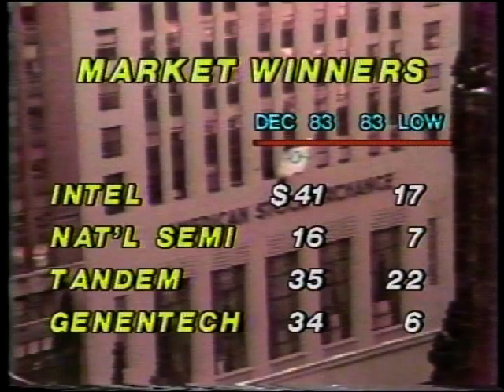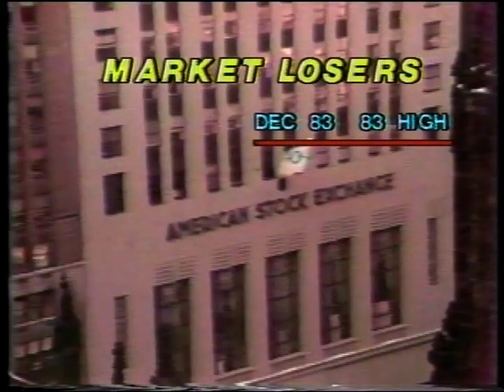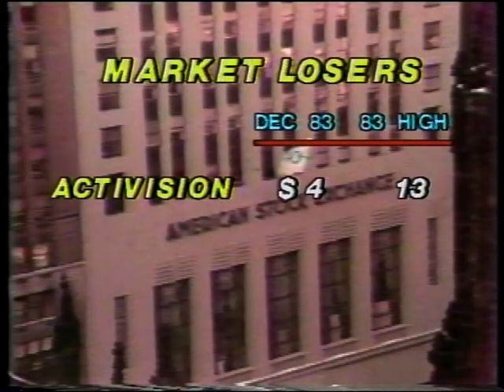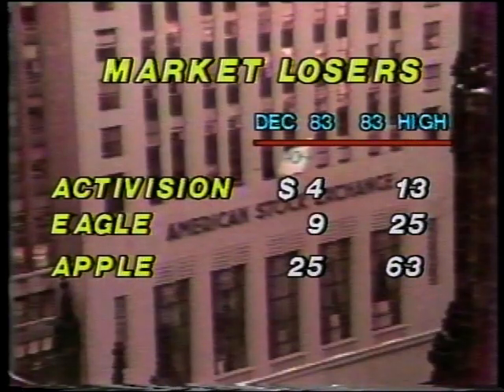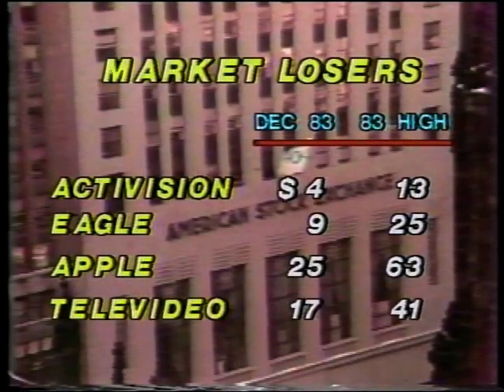Computer Chronicles: Robotics (1984) | Exploring Early Robotics 🤖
In this episode of Computer Chronicles, we dive into the world of robotics, showcasing both hardware and software used in early robotic systems. Featuring demonstrations of the Hero I Robot and Teach Mover Robot, this program explores how robots were evolving in the mid-80s and their potential applications in various industries.

🔑 Key Highlights:
Overview of early robotics hardware and software
Demonstration of the Hero I Robot and Teach Mover Robot
Robotics applications in education and industry
Insights from leading experts in the field

💡 What’s Featured:
Guest appearances from robotics pioneers at SRI International, Autobotics, and Microbot
A look at the practical applications of early robots in learning and automation
Exploration of robotic systems that laid the foundation for future innovations

🤖 Why Watch: This episode offers a fascinating glimpse into the early days of robotics, showcasing how robots started to transition from experimental devices to practical applications. It’s a must-watch for anyone interested in the history of robotics and how far technology has come in just a few decades.

Bitcoin: 1FMVun7iqhoFebSERzUAuBDFJwXLV25p8d
Ethereum: 0xeb56469DF1A1515d79511F06dd3d000E875027A5
Solana: 962WZUZQAzBDXydWqKNU4FhrXoEii8YdmNUQkqj2h9kP